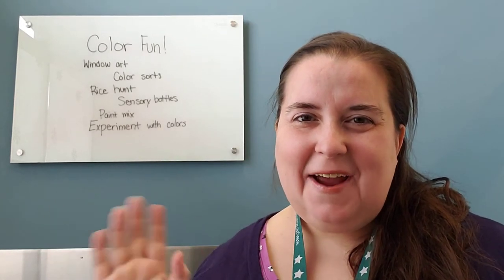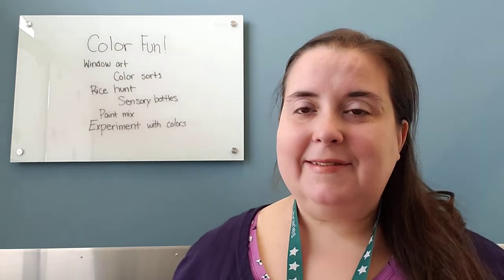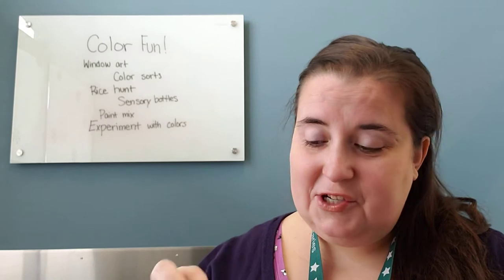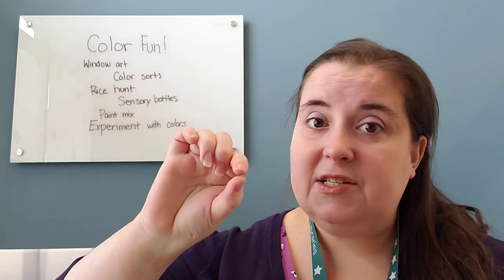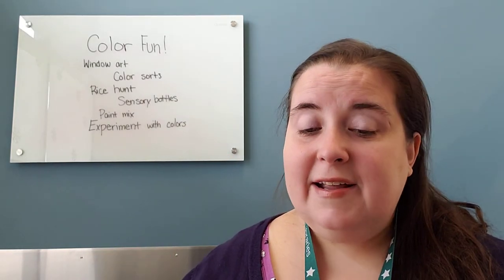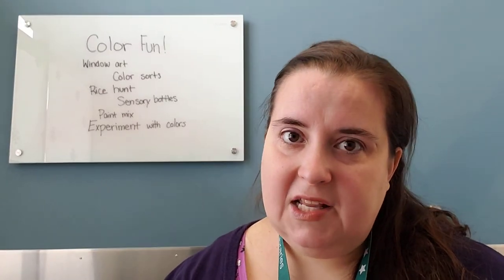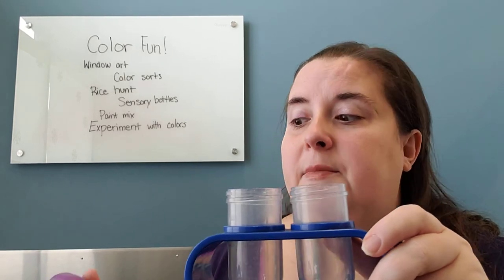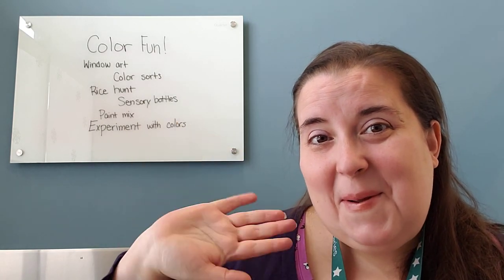Extend the Storytime - Colors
With minimal effort, parents, you can assemble learning centers for your preschooler based on Miss Jenny's color-themed storytime. Lisa has lots of suggestions, including putting together a paint mix baggie for color blending and letter-writing practice, brightening gray days with some tissue paper window art and grabbing Lego or Duplo blocks or even pom poms for color sorting sessions.